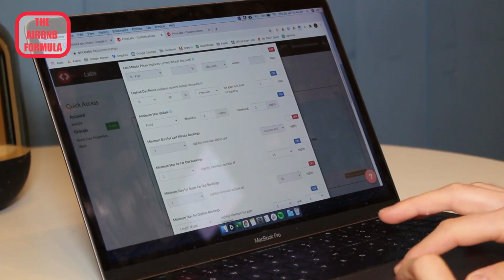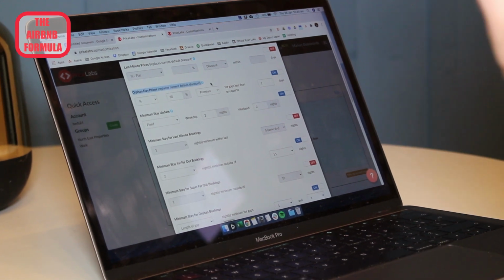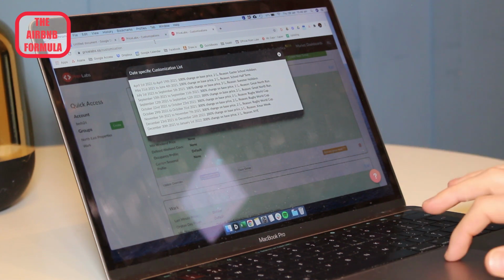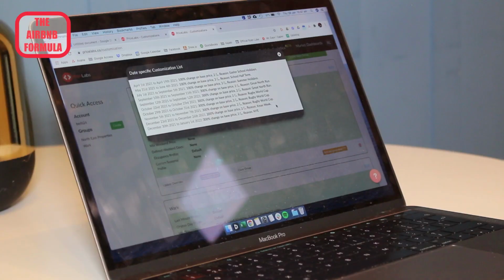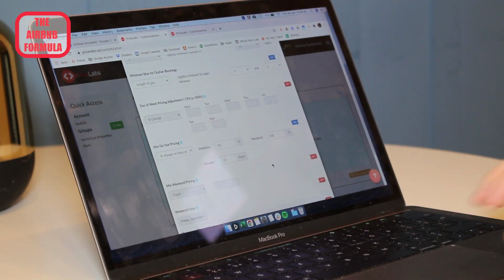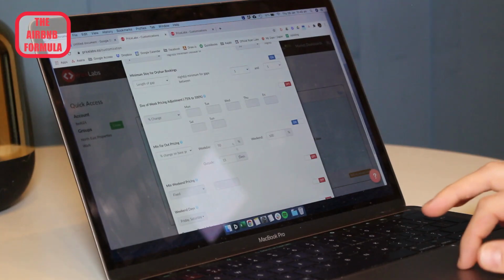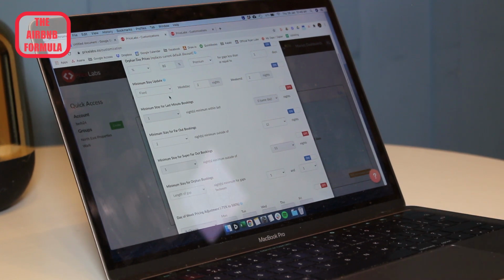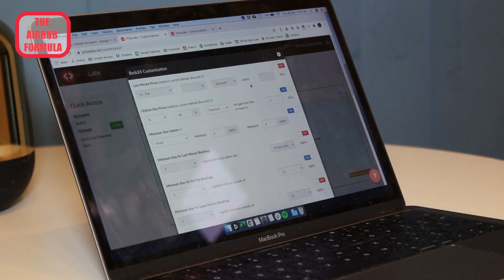£50,000 / Month From Properties I Don't Even Own